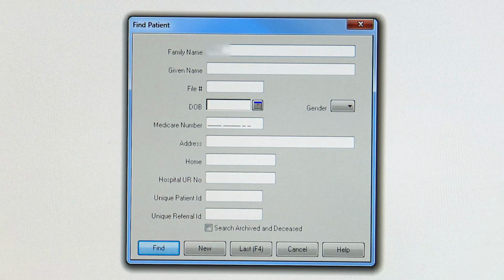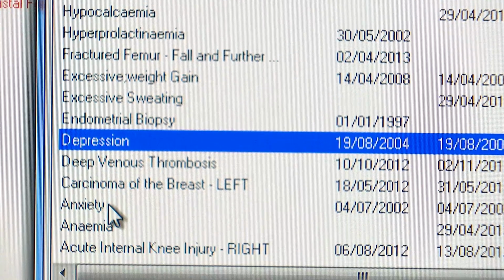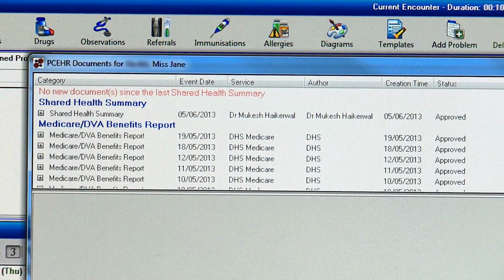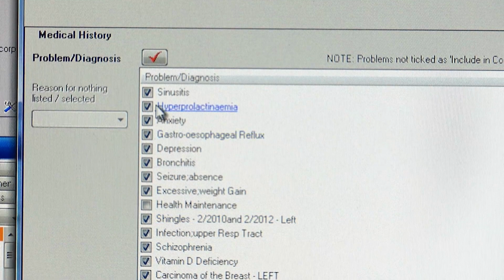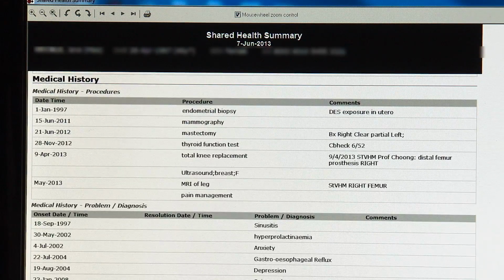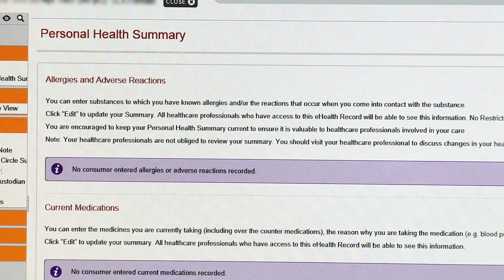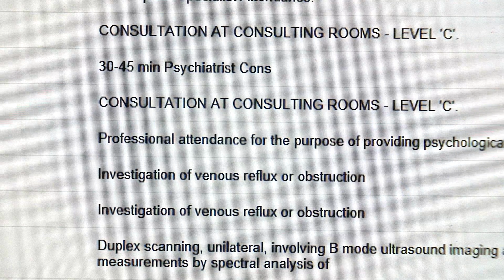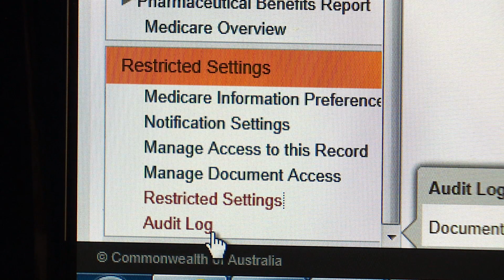The PCEHR - helping consumers, carers and health professionals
This video features Jane, a patient of Dr Mukesh Haikerwal's, who has multiple chronic conditions and a number of mental health issues.

The aim of the video is to show you a real life example of how having your own personally controlled electronic health record can assist you with keeping track of your health information, which is especially useful when you are having to deal with multiple health professionals.

As Jane and Dr Haikerwal discuss throughout the video, because of the PCEHR, Jane no longer needs to remember all the medications she is taking for her multiple conditions, nor all of the tests she has had and the results, or details of things such as allergies and immunisations and repeat this sort of information to each of her healthcare providers.